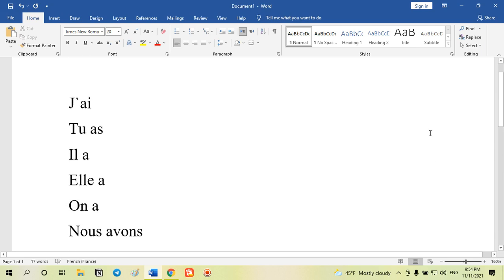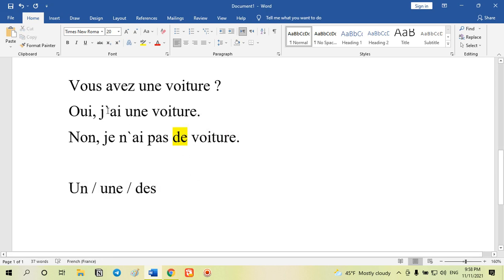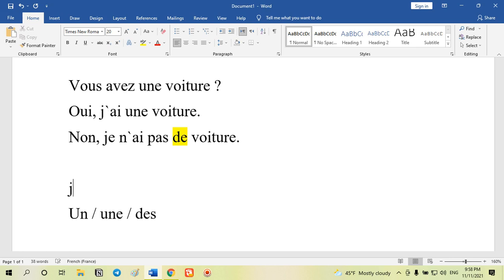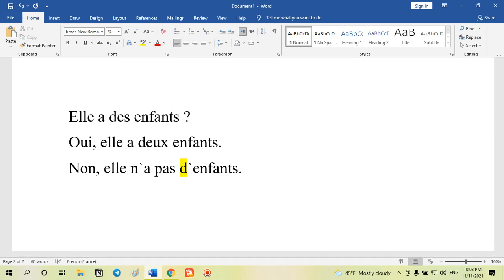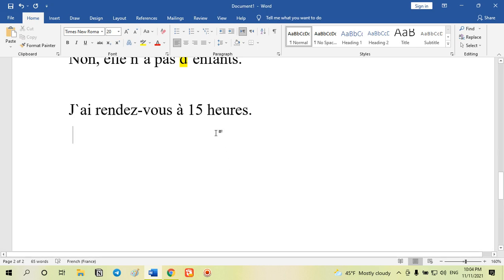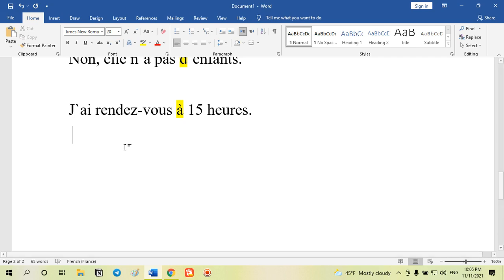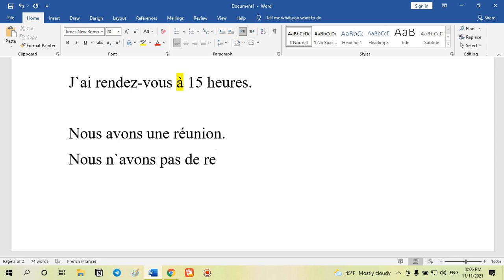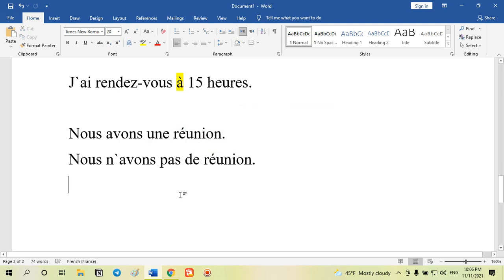French lesson | Examples of verb "avoir"